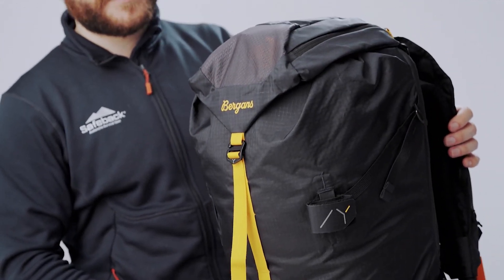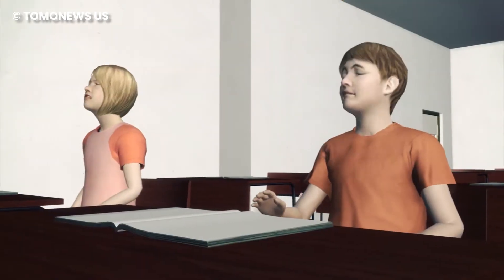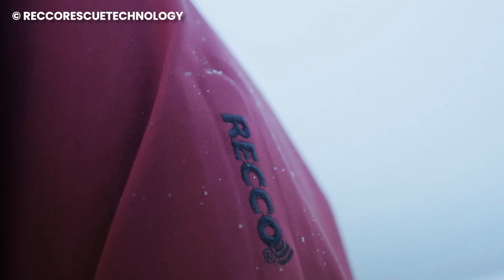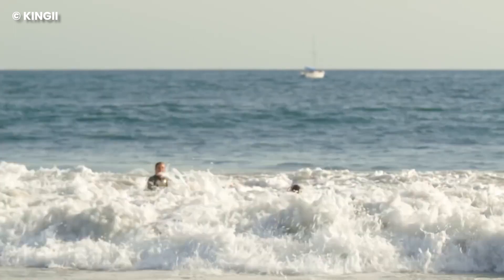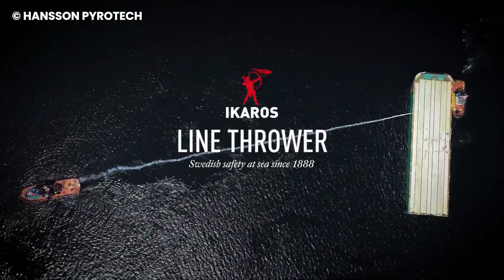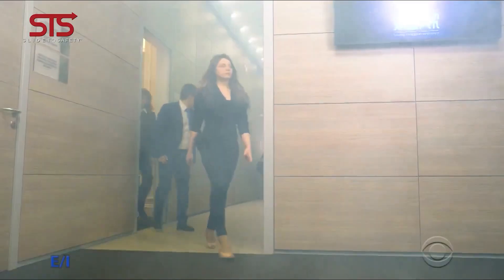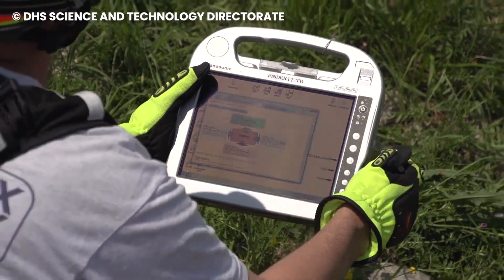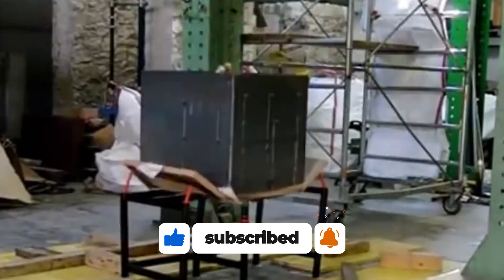10 INCREDIBLE INVENTIONS THAT CAN SAVE YOUR LIFE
10 INCREDIBLE INVENTIONS THAT CAN SAVE YOUR LIFE

Are you ready for a glimpse into INCREDIBLE INVENTIONS that could literally save your life? This video is packed with AMAZING INVENTIONS YOU MUST SEE, from INGENIOUS INVENTIONS to futuristic tech YOU WON'T BELIEVE EXIST! You'll love to have some of these AMAZING INVENTIONS AT HOME.

We'll show you INVENTIONS YOU MUST HAVE, like a table that transforms into a shield for school children during earthquakes and a life raft shaped like a waffle.

Get ready to be amazed by COOL INVENTIONS that will change the way you see the world. We've got AMAZING INVENTIONS that will make your life easier and safer, and even some CRAZY INVENTIONS that will leave you speechless.

So, whether you're looking for COOLEST INVENTIONS to add to your wishlist or just want to be wowed by FUTURISTIC INVENTIONS, this video has something for everyone. Get ready for a journey through the world of AWESOME INVENTIONS and GENIUS INVENTIONS, all designed to make your life better and safer!